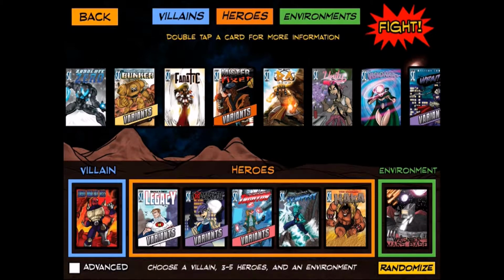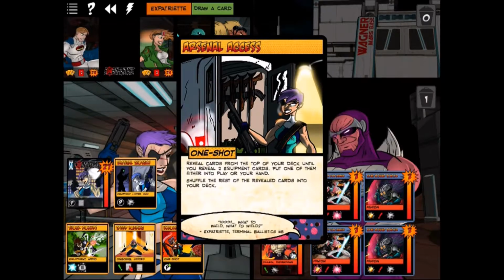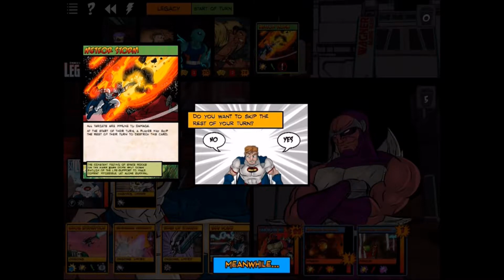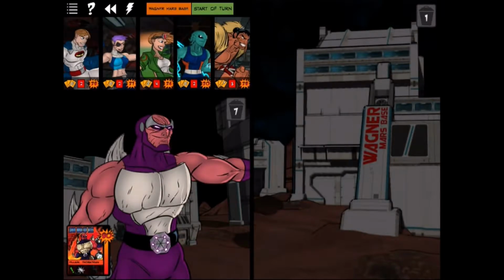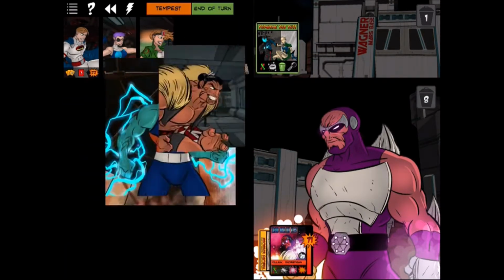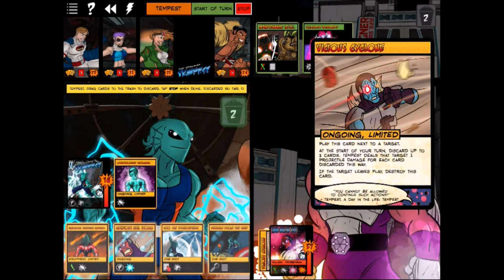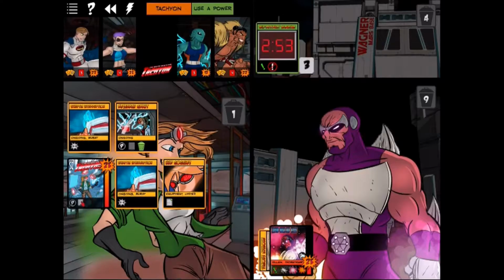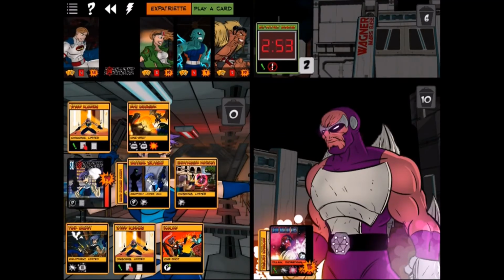Grand Warlord Voss - Sentinels of the Multiverse: The Video Game (iOS)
Zero Budget Geek takes on Grand Warlord Voss in this awesome comic book card game!